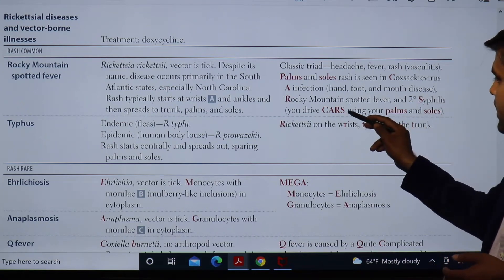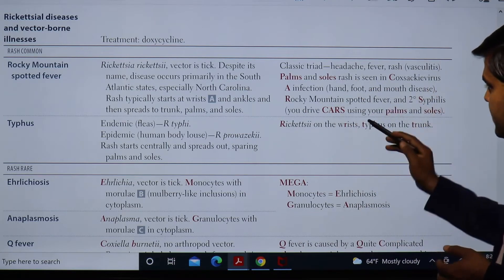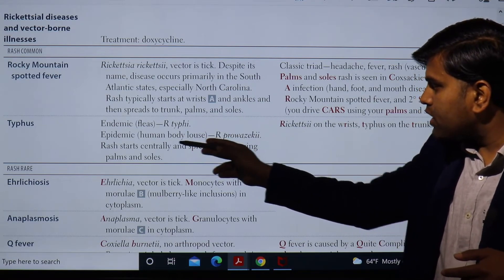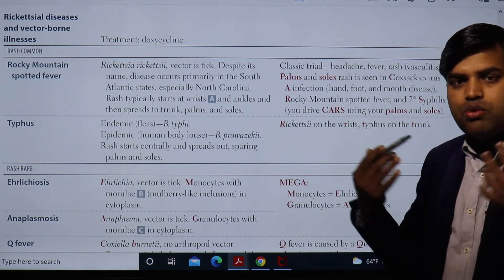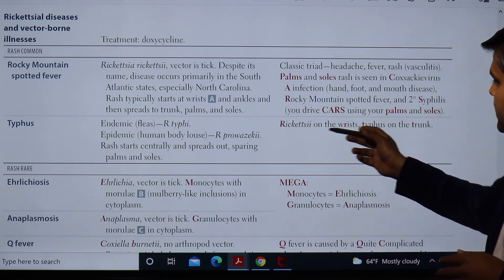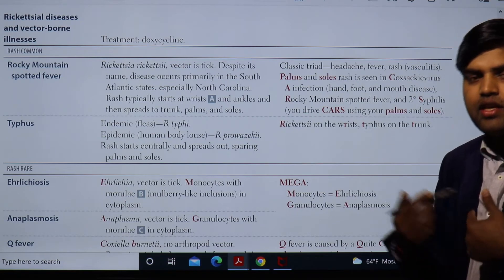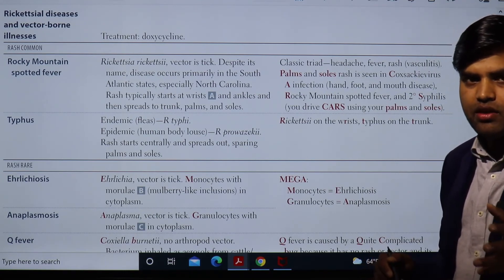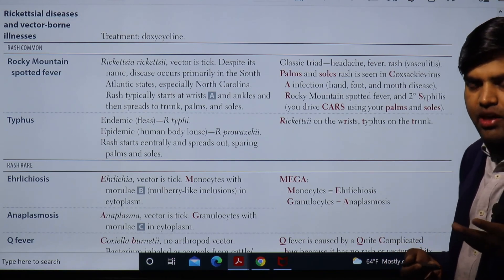RMSF, Epidemic and Endemic Typhus (Continuation..) USMLE Step1 2021 Microbiology lecture 36b page150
RMSF, Epidemic and Endemic Typhus  (Continuation of 35a..)USMLE Step 1 2021 Microbiology lecture 36b page150